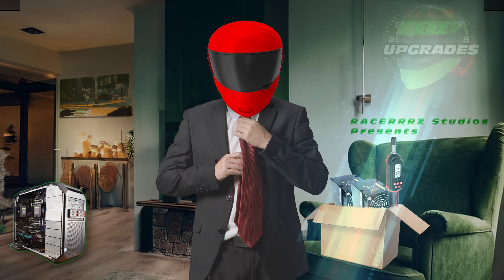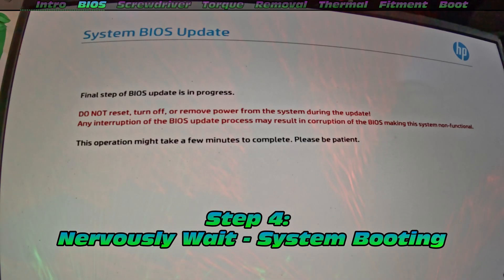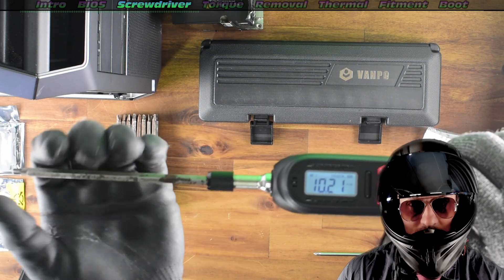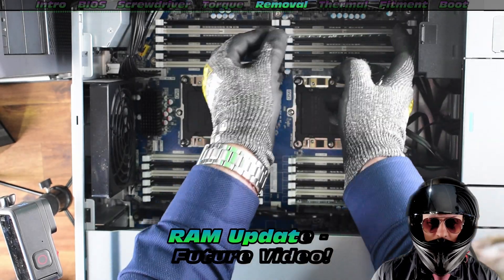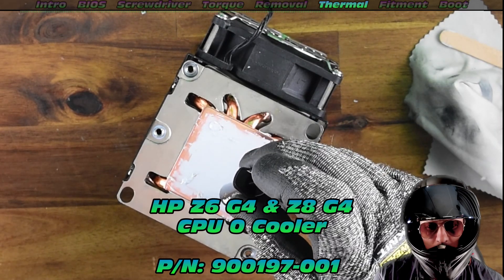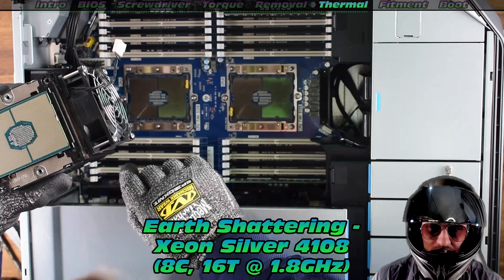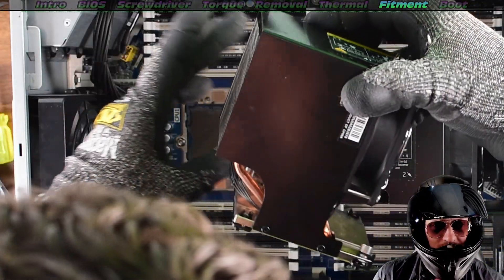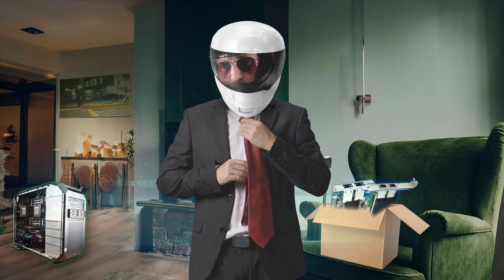Two are better than One - CPU Fitment GUIDE : HP Z8 G4 Workstation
GUIDE : CPU Fitment

Get ready to fit those Skylake or Cascade Lake Xeons into your HP Z8 G4 Workstation.

Processes covered in this Tutorial:

BIOS update,
CPU removal,
Thermal paste application,
CPU carrier fitment,
CPU cooler installation,
Torque settings and
Torque screwdriver requirements.

Tools and Materials Required:
1. Dual Xeon processors (LGA 3647 compatible)
2. HP Z8 G4 workstation with a dual LGA 3647 socket motherboard
3. Thermal paste (I used Thermal Grizzly Kryonaut)
4. Compatible CPU cooler, carrier and fan (stock coolers for LGA 3647 or aftermarket: CPU 0: 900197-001 & CPU1: 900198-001 or 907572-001; )
5. Torque screwdriver (VANPO or similar screwdriver with torque specs ~0.5Nm – 6Nm)
6. ESD mat and wrist strap (recommended to prevent static discharge)
7. Lint-free cloth and isopropyl alcohol (to clean the CPUs and heatsinks)

Enjoy those new CPUs.

Video Index:

0:00     Quick Intro
1:01     Materials
1:11     BIOS Upgrade
2:42     VANPO Torque Screwdriver Overview (0.3nm - 6nm)
4:48     GRIP TEST - Torque Numbers
5:10     Torque Specifications
5:46     CPU Cooler Removal
7:15     PASTE TEST Lineup - Stock vs Kryonaut
9:13     Thermal Paste Specification - Thermal Grizzly Kryonaut
11:02   Thermal Paste Mishaps?
11:22   CPU Fitment to Carrier
12:59   CPU0 Cooler Fitment
14:20   CPU1 Cooler Fitment
16:16   Related Video - M.2 NVMe Personality Module
16:45   Questions - Did it work? CINEBENCH 2024 Results
17:59   Outro - Future GUIDE - 10GbE NIC

Already have a HP Z8 G4 and looking for CPU upgrades?

More photos of this system will go up on our subreddit (YouTube posts only allow 5 pics):

(Please note these links will direct you to Amazon.com or Ebay.com or AliExpress.com and I will receive a small commission at no charge to you if a purchase is made through these links. Thank you!) Make sure to check seller ratings and reviews to avoid bad purchases.

Current listings (links won't last forever):
Z8 Barebone - cheap
Z8 G4 Xeon Silver 4114 2.2GHz 128GB Ram 512GB SSD Quadro M4000
Z8 G4 Barebone (2x CPU coolers, No CPU, No RAM, No GPU, No HDD)
Z8 G4 search

Intel Xeon Gold 6142 (best value CPU IMO)

DDR4 ECC Reg 2666MHz

HP Z8 G4 CPU0 Cooler and Carrier
HP Z8 G4 CPU1 Cooler and Carrier
VANPO Torque Wrench
Thermal Grizzly Kryonaut

PSU (1450W - 1700W)
PSU (1125W)

HP Dual M.2 NVMe Personality Module (Dual M.2 NVMe carrier)

HP Z4 G4 Dust Filter: 3DY47AA
Front I/O

HDD Fan Module
Noctua HDD Fan

PSU Power Cable
SATA Power Cable

10GbE Options:
HP 10GbE Dual Port NIC Module
Intel X550 10GbE
Intel X540-T2 10GbE

HP Z8 G4 Thunderbolt 3
HP Micro SAS Controller